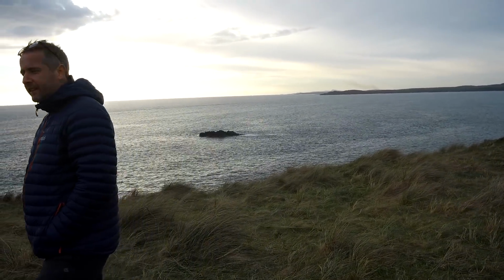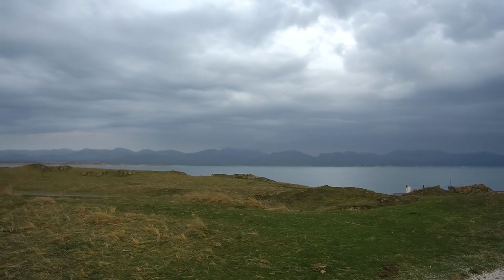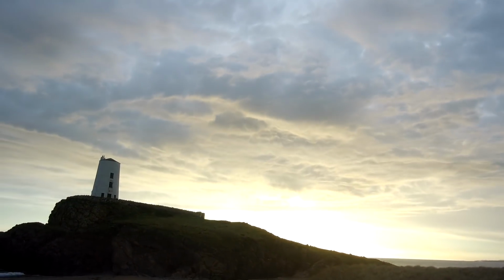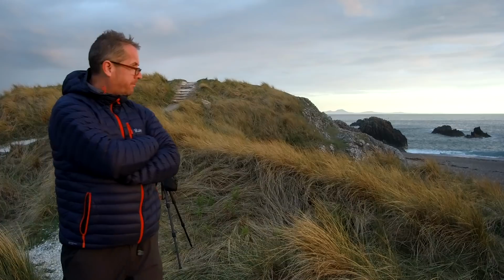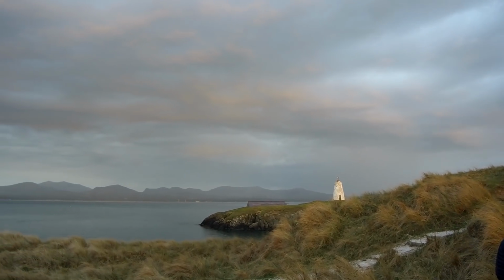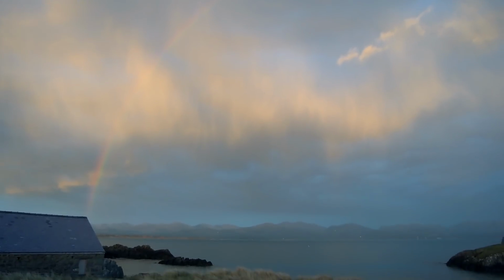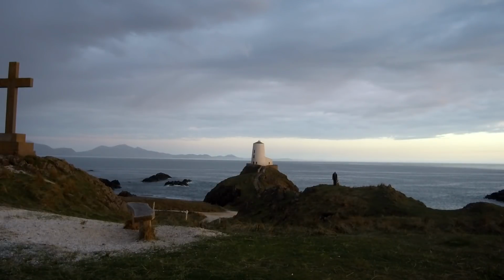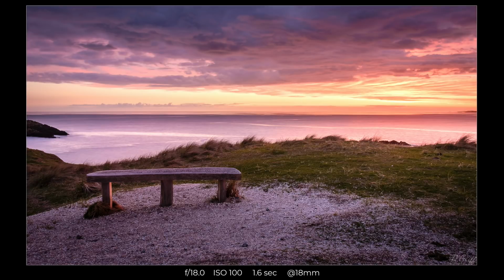039: Landscape Photography at Llanddwyn Island, Anglesey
I headed out to Llanddwyn Island near Newborough on Anglesey for a landscape photography shoot, in time to avoid high tide, which meant a long wait for golden hour and sunset.

I was also intending to shoot a photo for the monthly Facebook Group challenge at Landscape Photography on YouTube UK

This month's challenge is "landscape with a bench or seat". Llanddwyn Island is an iconic UK location and as it also happens to have a beautifully carved bench on the headland would hopefully be a good subject.

After a very long wait for the perfect sunset light, at the very point of sunset a rain shower appeared in the opposite direction to the sunset. It was illuminated by the setting sun and augmented with a huge rainbow across the mountains on the mainland.

So, "We had 2 and a half hours of doing absoutely nothing and then ... 15 minutes of complete pandemonium!"

My budget equipment ...
Lenses: Nikkor 18 - 140mm, Tokina 11 - 16mm ATX Pro, Sigma 70 - 300mm.
Filmed on Hawkeye Firefly 8S, with external lavalier mic and DJI Spark drone.